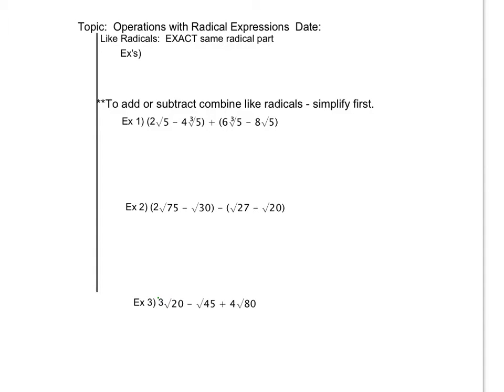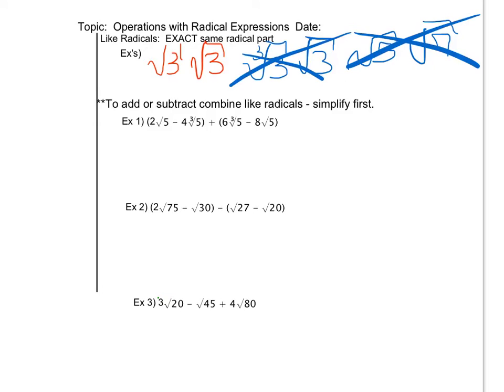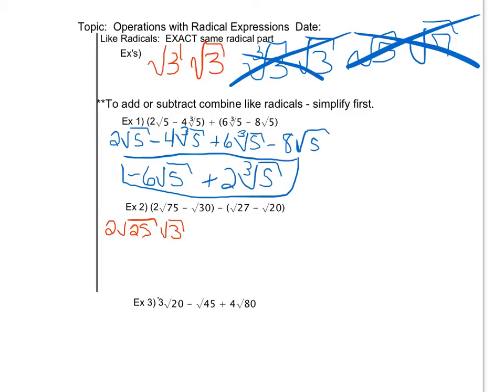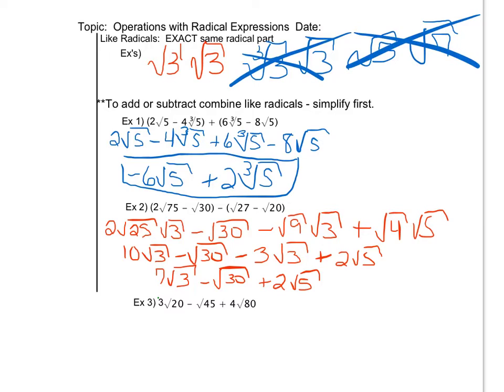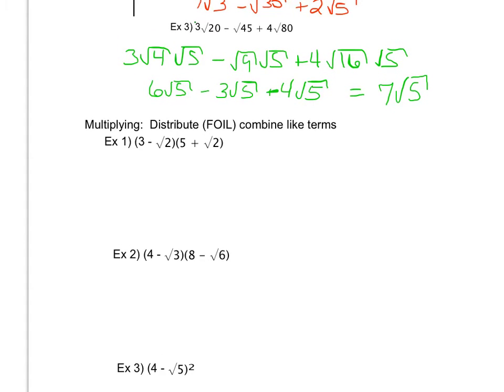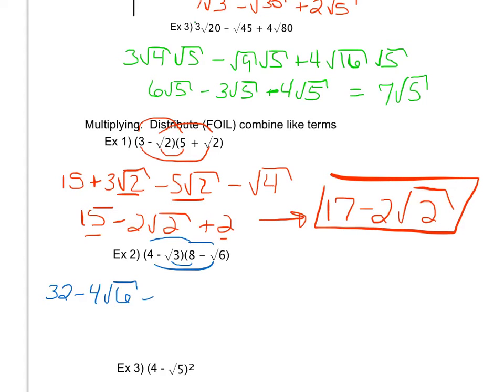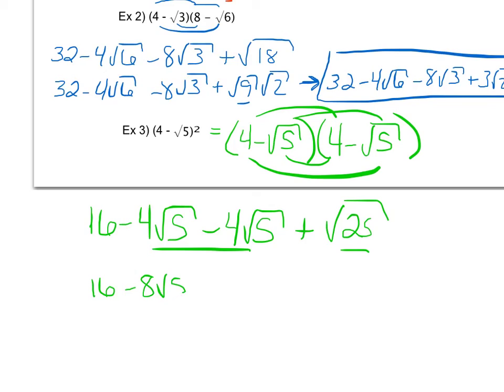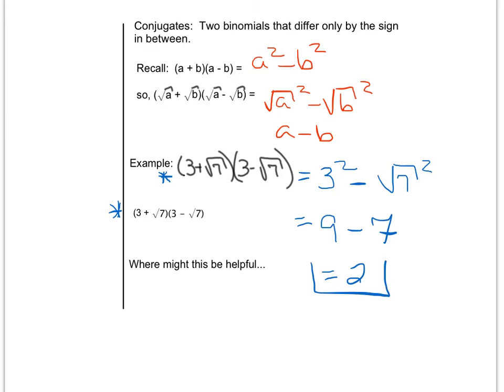Radical Operations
Radical Operations: add, subtract, and multiply